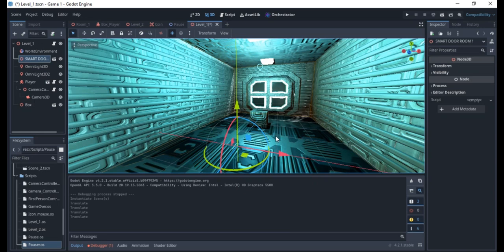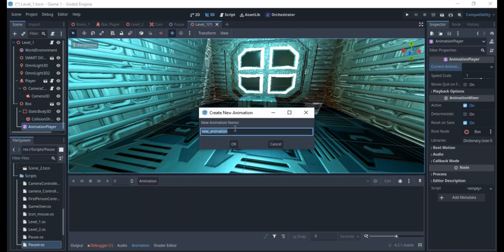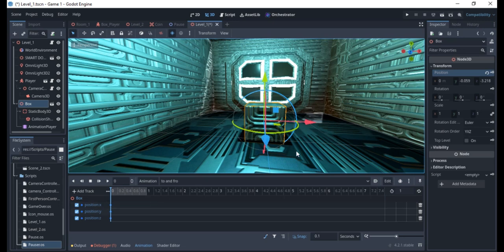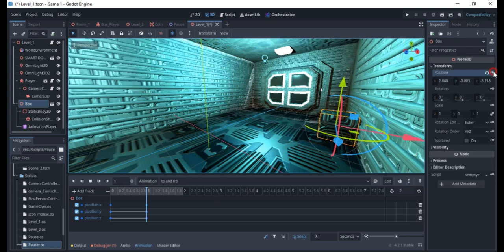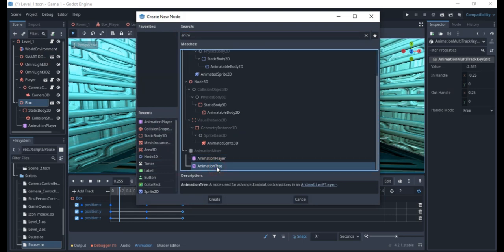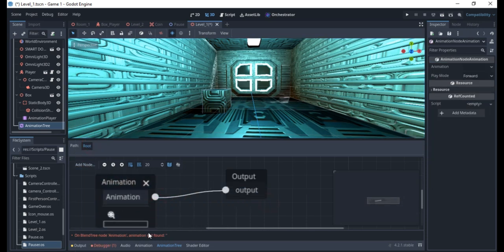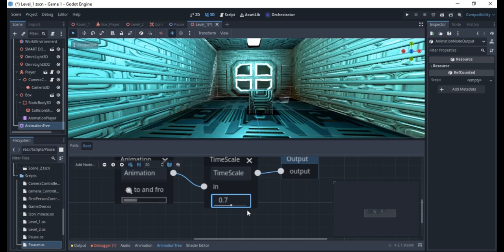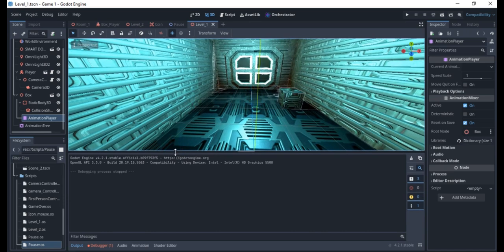Godot 4.2 Animation Player Tutorial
To support me to  keep on creating these contents, you can purchase the source code to my Godot 3.53 Visual scripting 3d game project from itch.io

You can also get my free Godot visual scripting game templates with the entire visual scripting source code on itch.io;